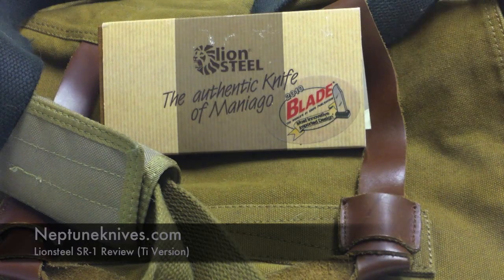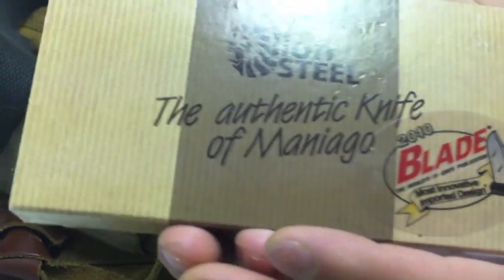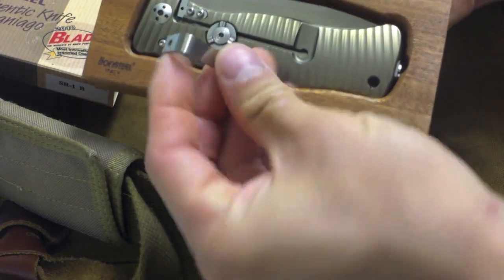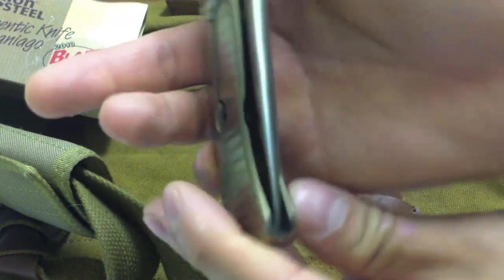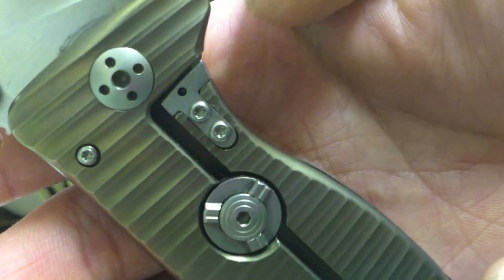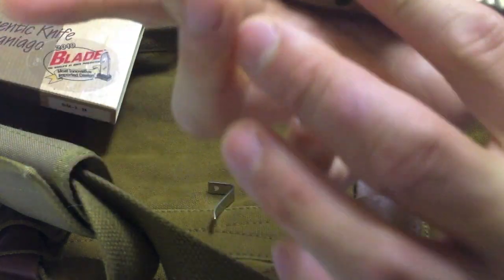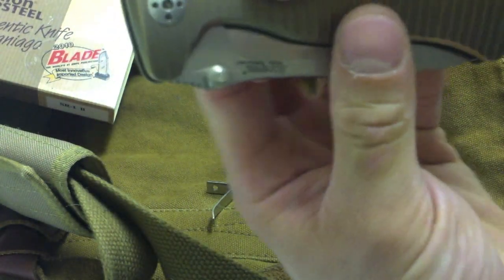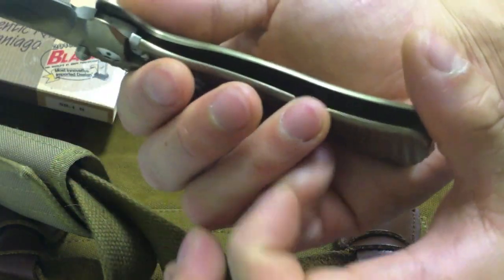Lionsteel SR-1 Review: Quick Look